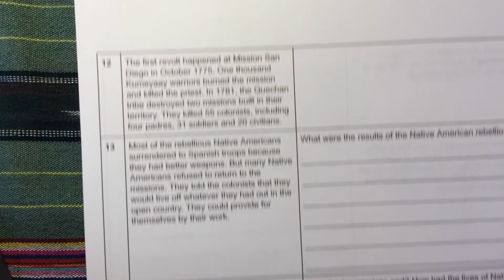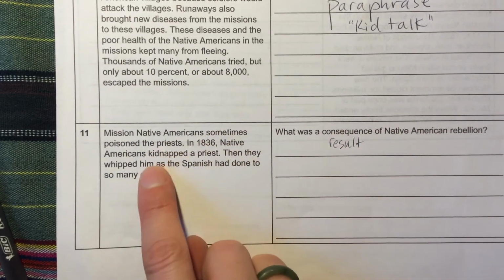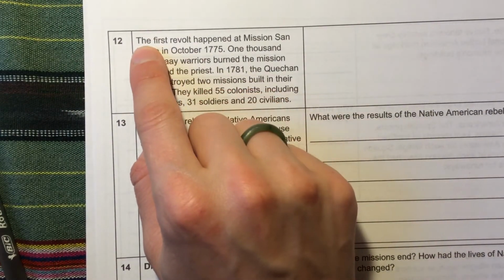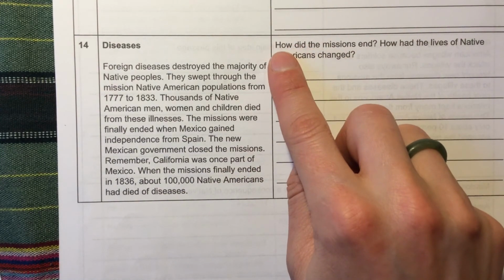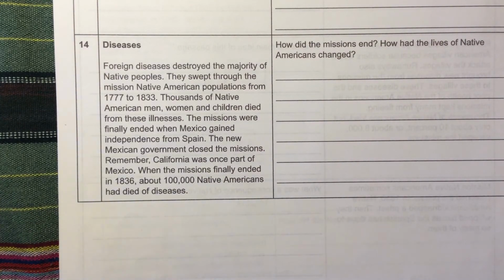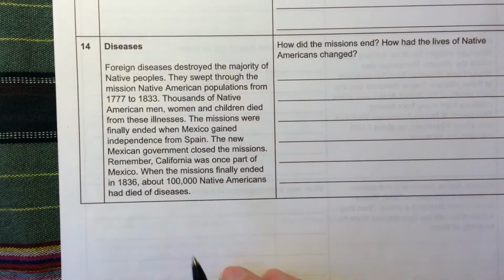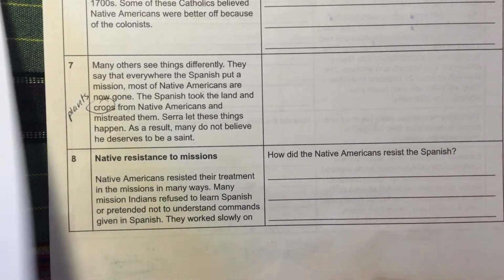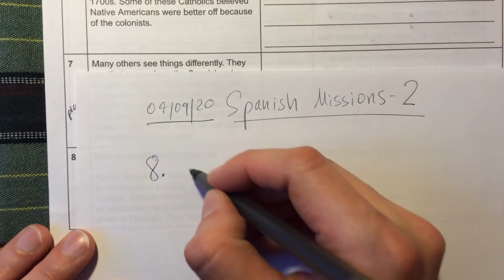Part 2 - Spanish Missions in California - Thursday 04/09/20